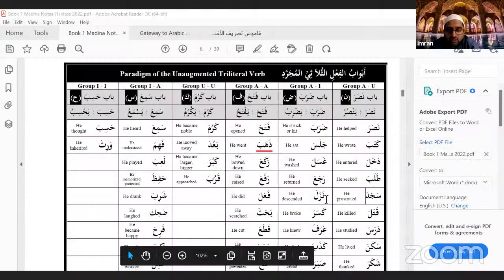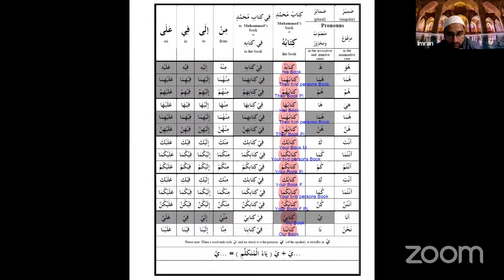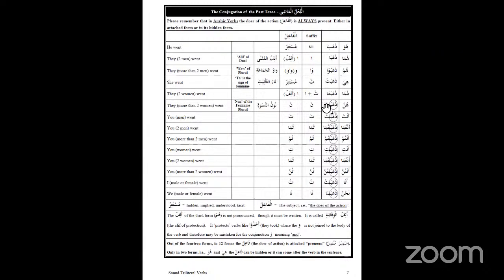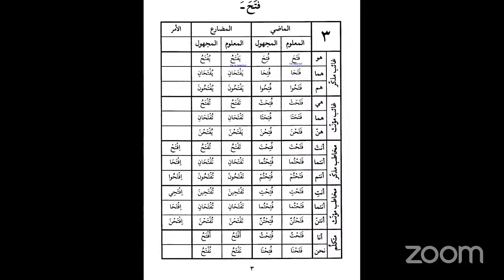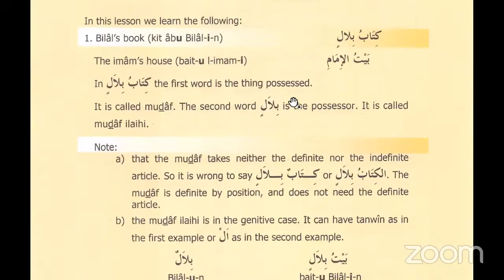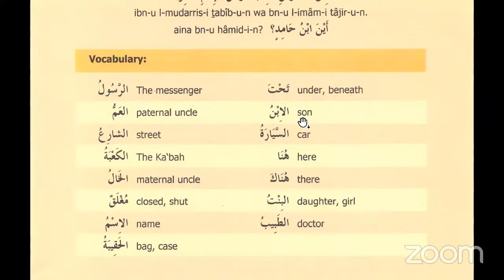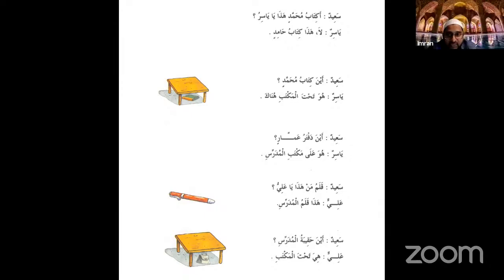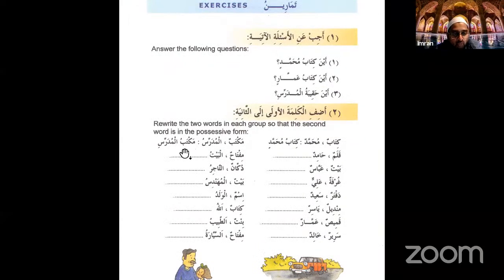Madinah Arabic BK 1 23rd June 22 Past tense Verbs